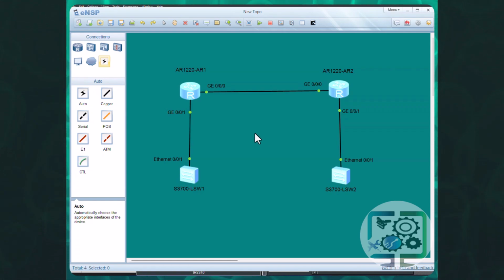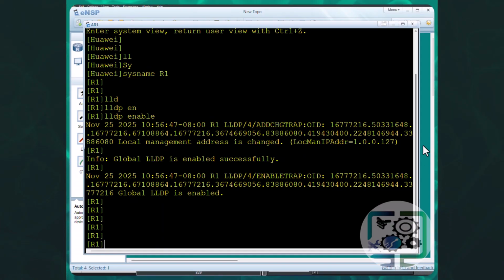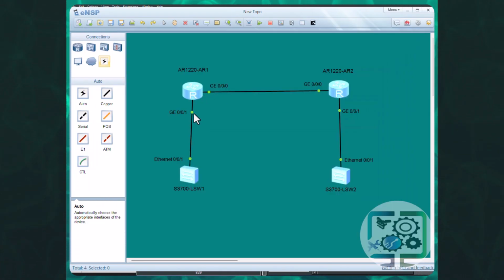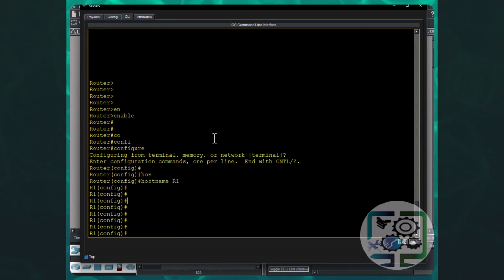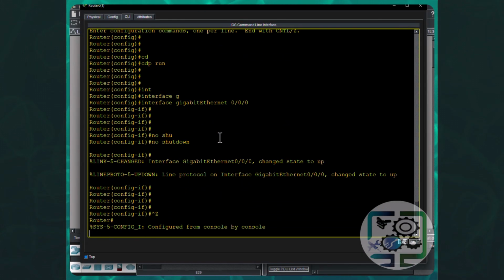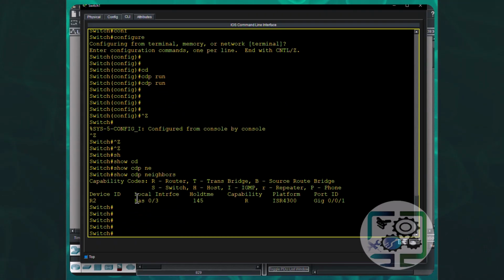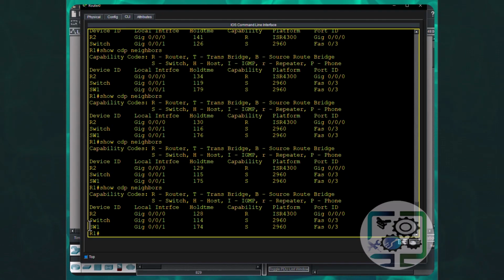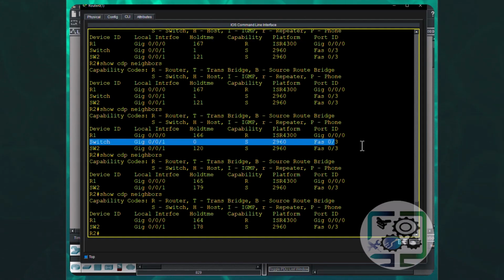How to Configure LLDP & CDP on Huawei & Cisco | Complete Practical Lab | English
1️⃣ How to Configure LLDP & CDP on Huawei & Cisco | Complete Practical Lab
2️⃣ LLDP vs CDP | Configuration & Verification on Huawei & Cisco Devices
3️⃣ Cisco & Huawei LLDP/CDP Step-by-Step Configuration | Full Lab Tutorial
4️⃣ LLDP + CDP Explained & Configured | Cisco IOS & Huawei VRP Hands-On
5️⃣ Configure LLDP and CDP Like a Pro | Cisco & Huawei Real Lab Demo
6️⃣ Huawei & Cisco LLDP Configuration Guide | Verify Neighbors Easily
7️⃣ CDP & LLDP Full Configuration + Verification | Cisco + Huawei Networking
8️⃣ LLDP & CDP Commands You Must Know | Cisco & Huawei Network Engineer Guide
9️⃣ Multi-Vendor Discovery: LLDP & CDP Config on Cisco & Huawei (Step-by-Step)
🔟 CCNA + HCIA Lab: Configure LLDP and CDP on Cisco & Huawei Routers/Switches

In this video, we show you how to configure and verify LLDP and CDP on both Huawei and Cisco networking devices.
Whether you are preparing for HCIA, HCIP, CCNA, or CCNP, or working as a network engineer in the field, this tutorial will give you clear, practical, real-lab commands.

We cover:
✔ What is LLDP and CDP
✔ Difference between LLDP & CDP
✔ Configuration on Huawei VRP devices
✔ Configuration on Cisco IOS/IOS-XE devices
✔ Verification commands
✔ Troubleshooting tips
✔ Interface-level LLDP enabling
✔ Optional: LLDP-MED & TLV explanation

🔧 Huawei LLDP Configuration
[Huawei] lldp enable
[Huawei] interface GigabitEthernet0/0/1
[Huawei-GE0/0/1] lldp enable

Verify on Huawei
[Huawei] display lldp neighbor
[Huawei] display lldp neighbor interface GigabitEthernet0/0/1

🔧 Cisco LLDP Configuration
Switch(config)# lldp run
Switch(config)# interface g0/1
Switch(config-if)# lldp transmit
Switch(config-if)# lldp receive

Verify on Cisco
Switch# show lldp neighbors
Switch# show lldp neighbors detail

🔧 Cisco CDP Configuration
Switch(config)# cdp run
Switch(config)# interface g0/1
Switch(config-if)# cdp enable

Verify CDP
Switch# show cdp neighbors
Switch# show cdp neighbors detail

🔧 Huawei CDP (Not Supported Natively)

Huawei does not support CDP, but LLDP fully interoperates with Cisco CDP using standard TLVs.
Use LLDP on Huawei and CDP/LLDP on Cisco for multi-vendor environments.

📘 Comment which protocol you use in your network